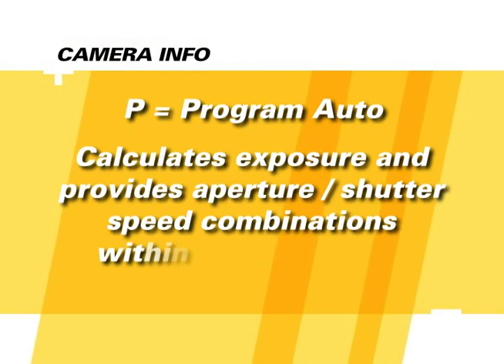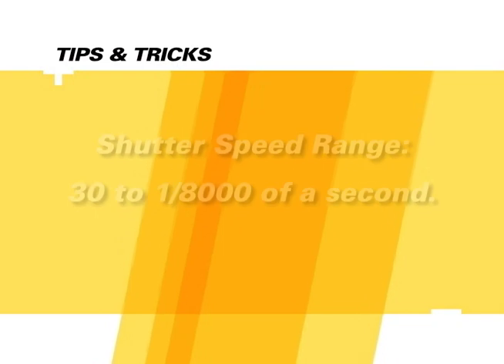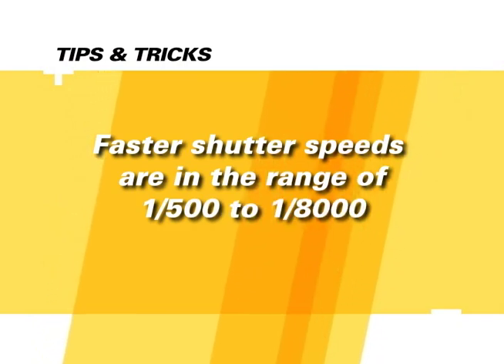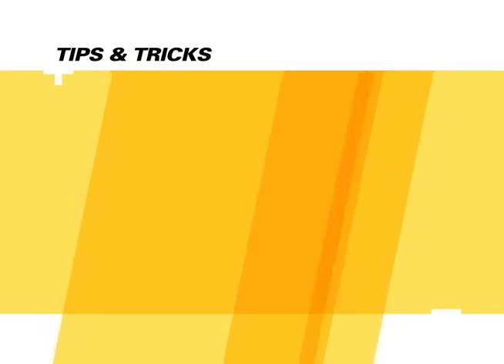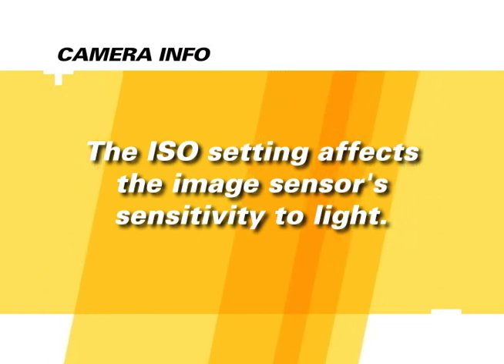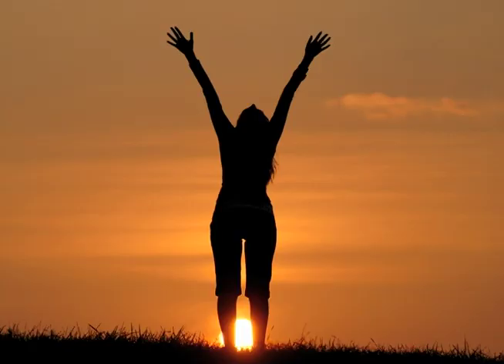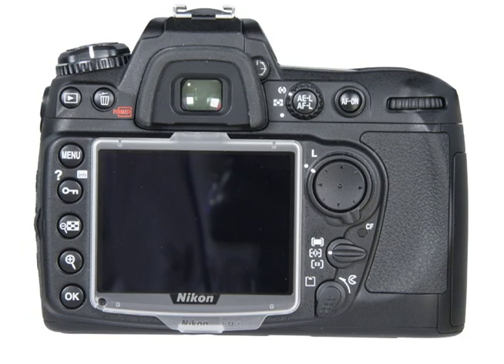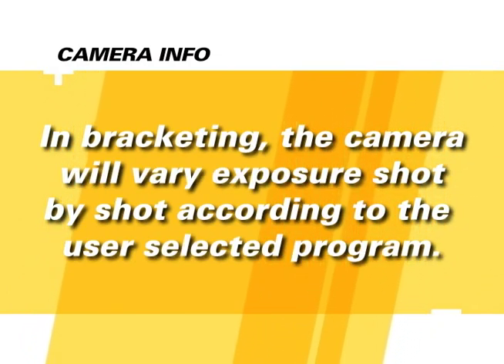Nikon D300 (Chapter 5) Instructional Guide by QuickPro Camera Guides